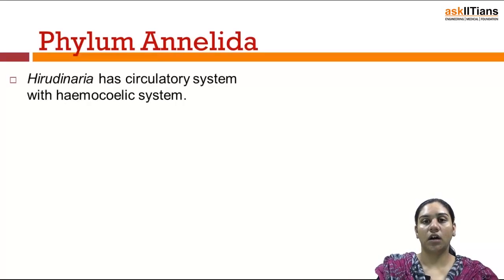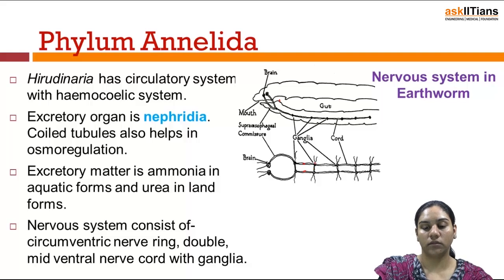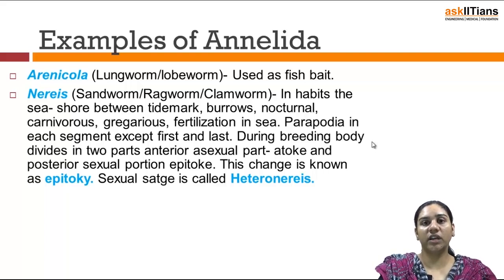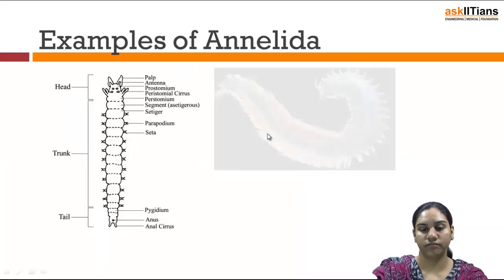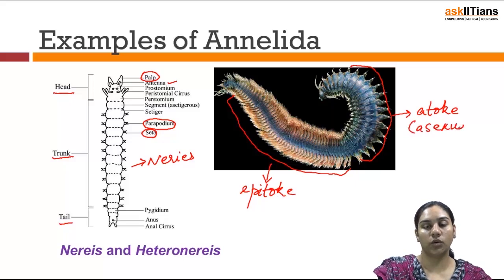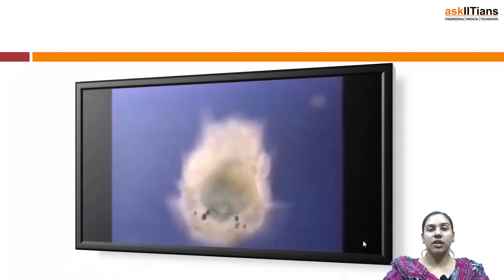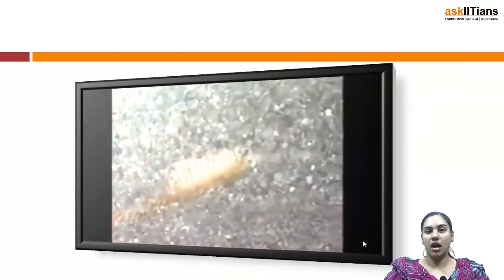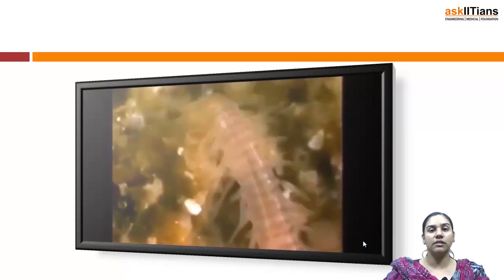Phylum Annelida 1 | Lecture-11 |Animal Kingdom | Biology |Grade- 11 | JEE | NEET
Rahema Javeed mam has explained Animal Kingdom | Phylum Annelida 1